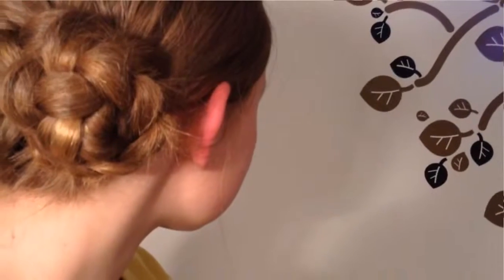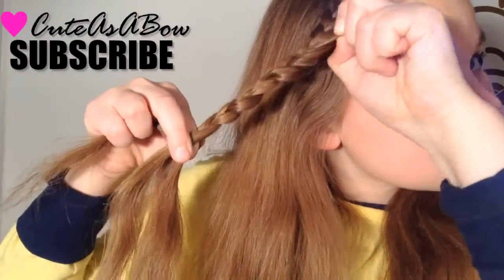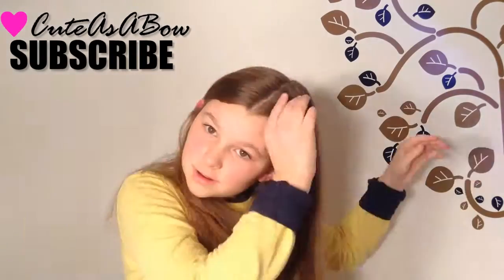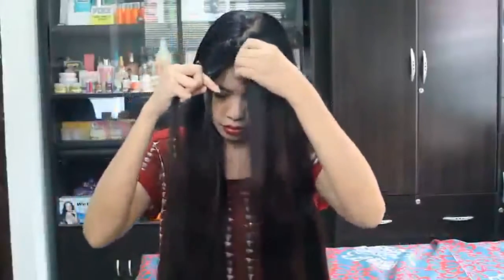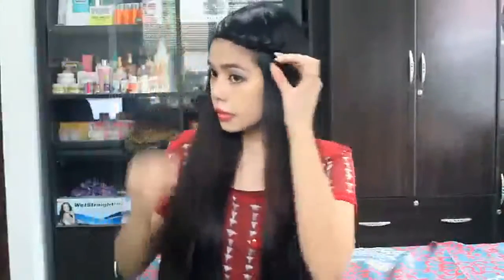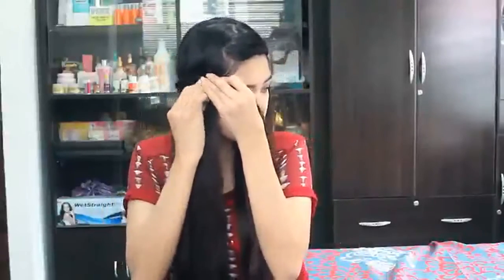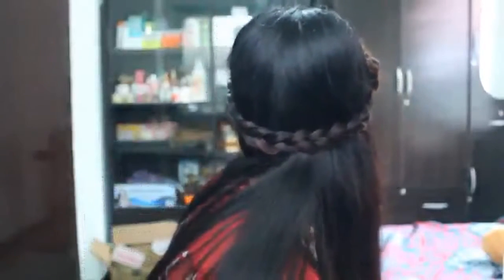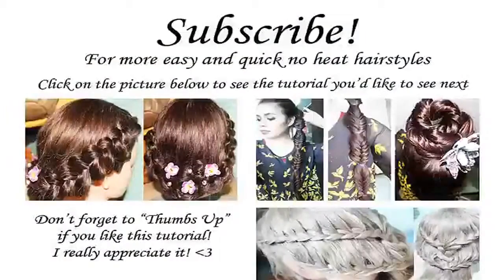Braided flower and Dutch Wrap-Around - 2 in 1